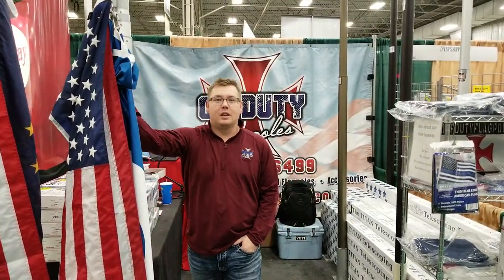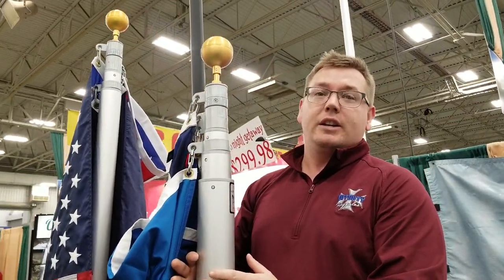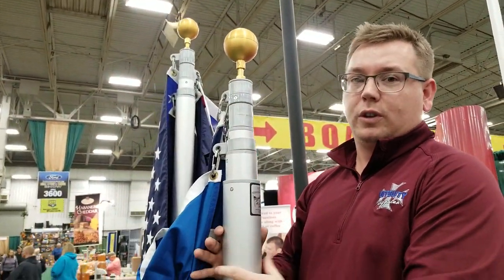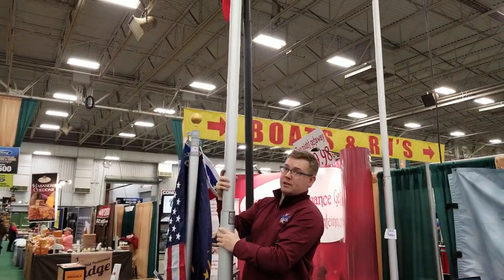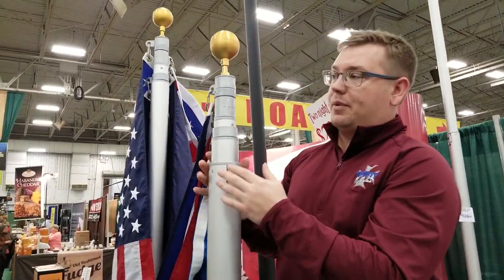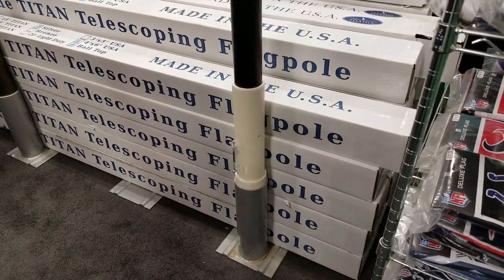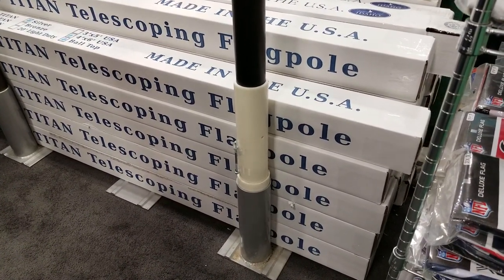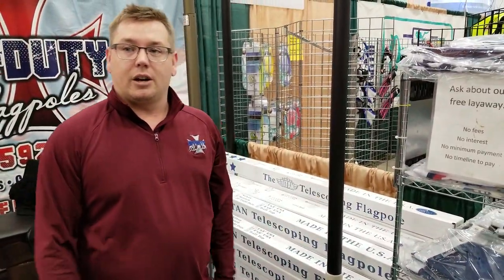Off Duty Flagpoles - Flagpole installation and twist and lock raise/lowering of the flag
This is Jerry Mullis from Off Duty Flagpoles showing how to raise and lower the Titan telescoping flagpole.